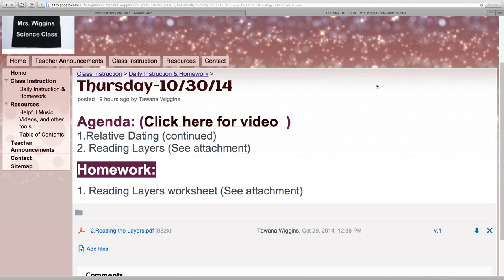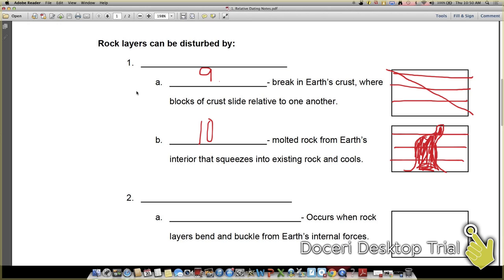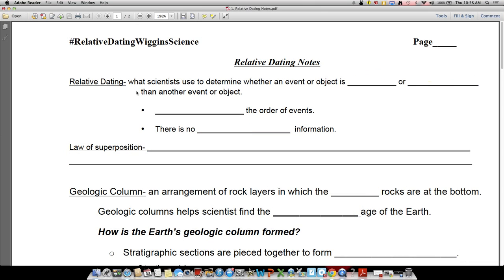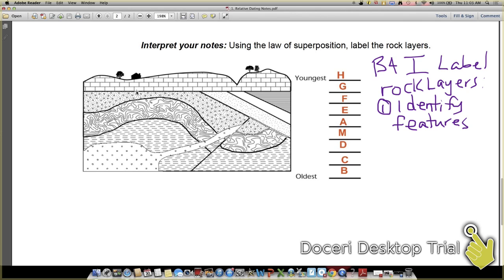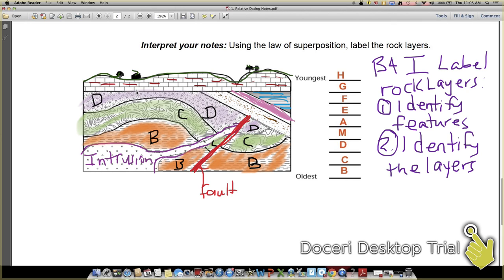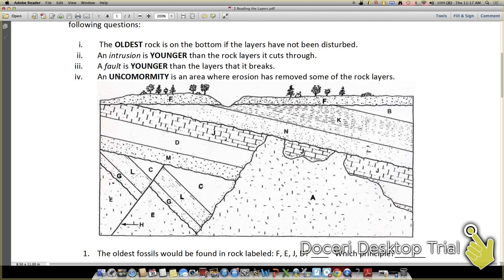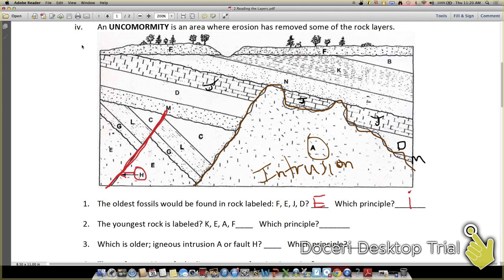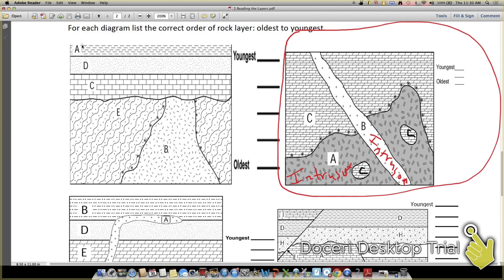Relative dating Review and Reading the Layers